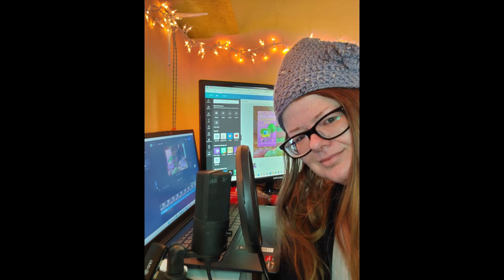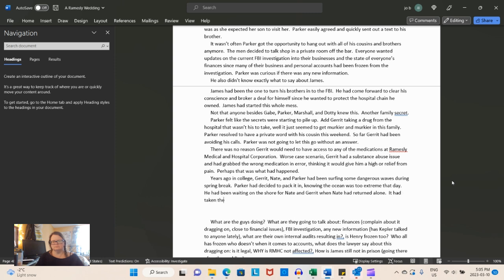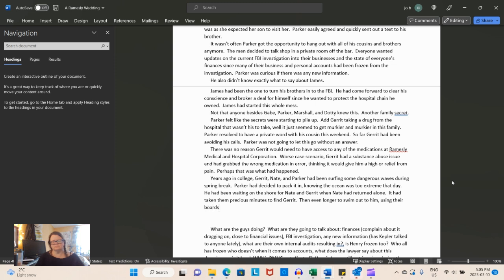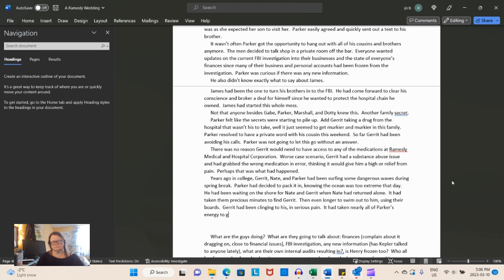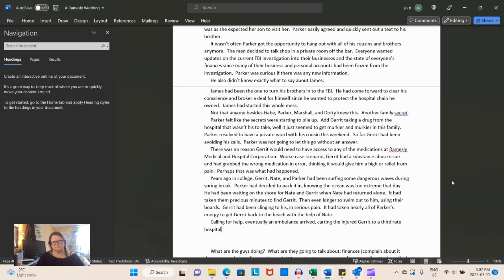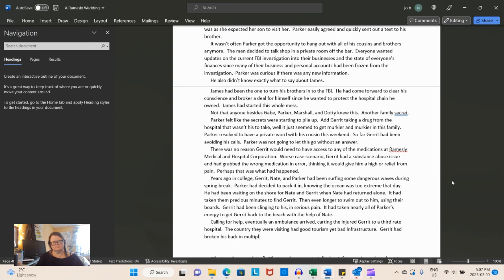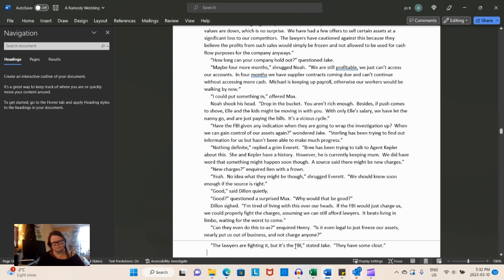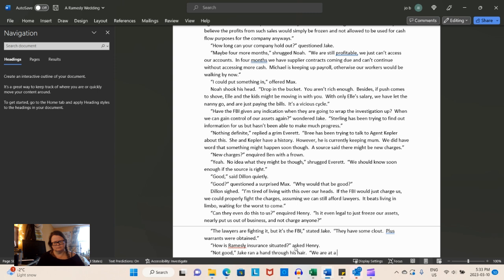Writing Wednesday 4 Real Time Writing with author Josephine Beintema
Welcome to Writing Wednesday episode 4.  This week we discover more about Gerrit’s past, remind readers that Gerrit stole something from the Ramesly owned hospital, and Parker thinks up some plausible but unlikely explanations to excuse his cousin’s bad behavior.  These are just some of the spoiler alerts as I write my rough draft The Wedding, book 10 of the Ramesly Brothers series.  These actions are free to you and help me with the algorithms to grow my audience.  Happy reading!